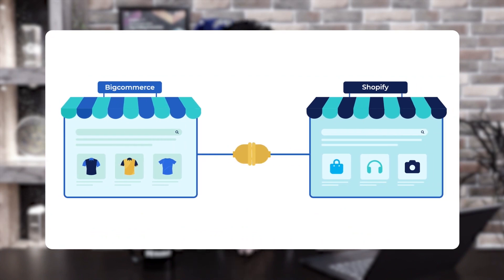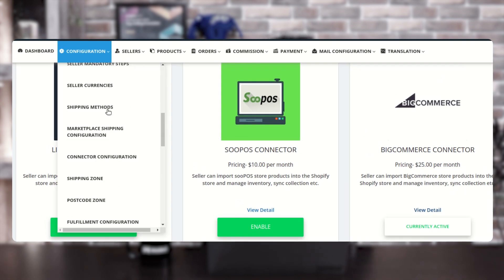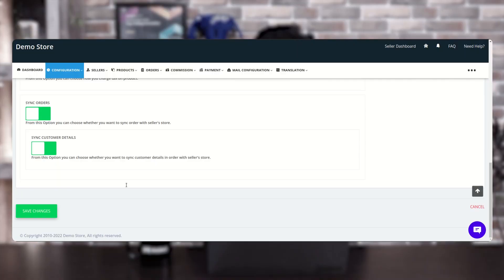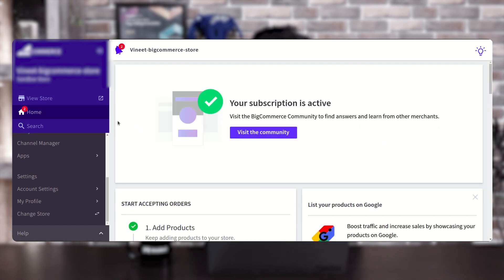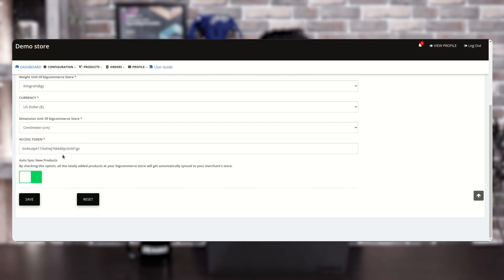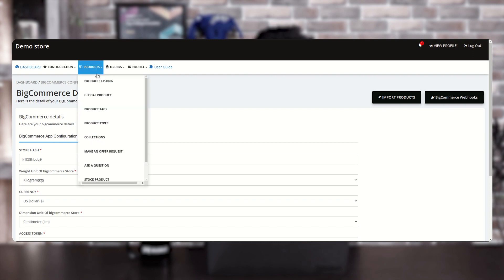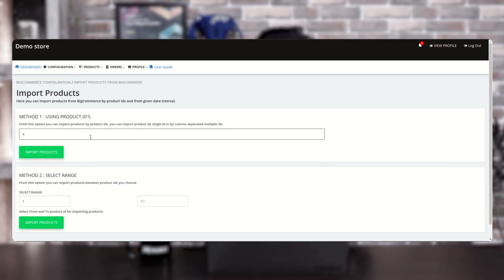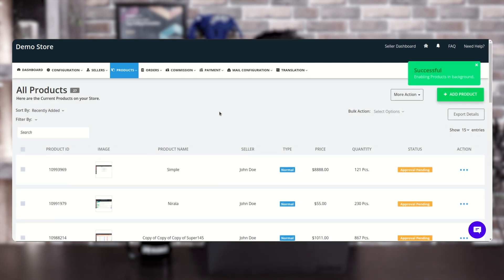Big commerce Connector app | Multivendor Marketplace App for Shopify by Webkul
In this particular video we have explained about Big- Commerce Connector feature app which helps the marketplace sellers to connect their BigCommerce stores with the admin’s Shopify store.
Also, sellers selling on BigCommerce can auto-sync their products with the admin’s marketplace. Also, the sellers can import their products from BigCommerce to Shopify.

Accordingly, inventory will be managed at both ends once an order is created/updated for the seller’s product at BigCommerce or at Shopify.